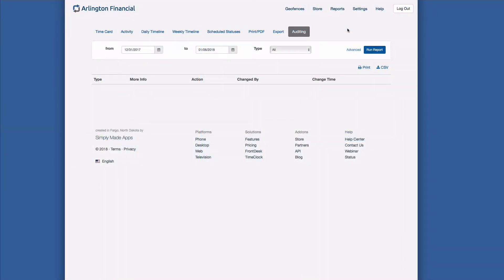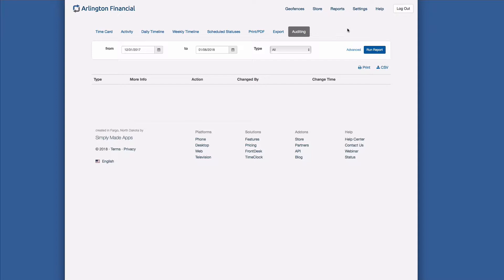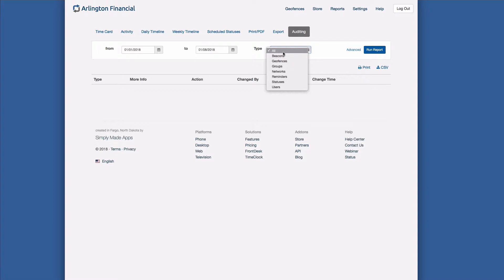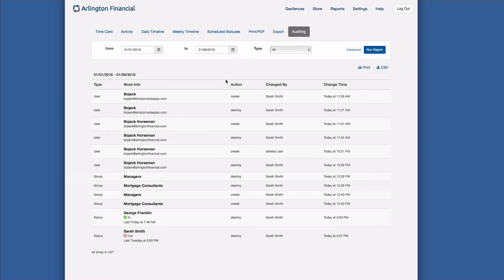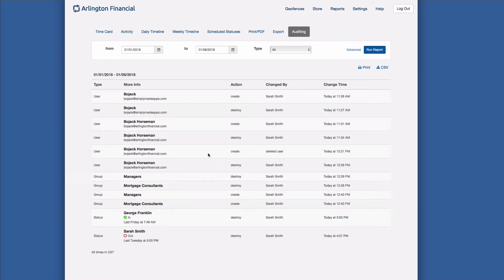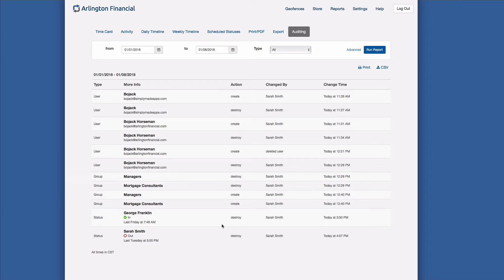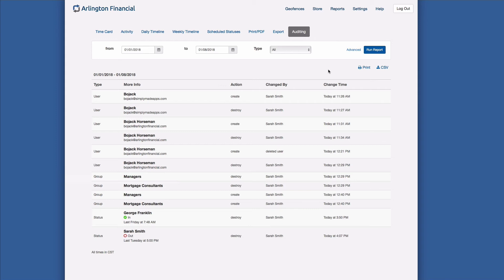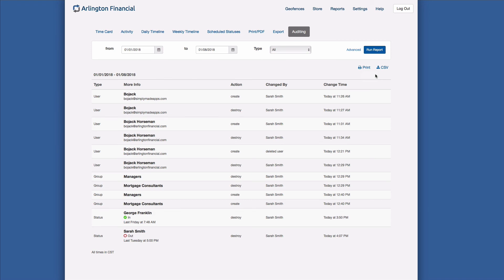Simple In/Out: Auditing Report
Learn how administrators can see who and when important items in Simple In/Out were created and deleted with the Auditing report.